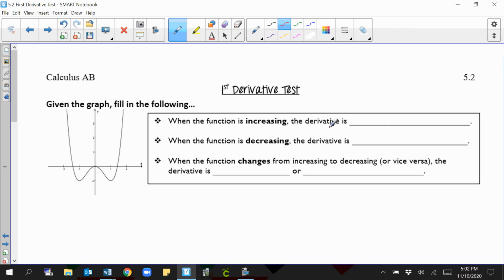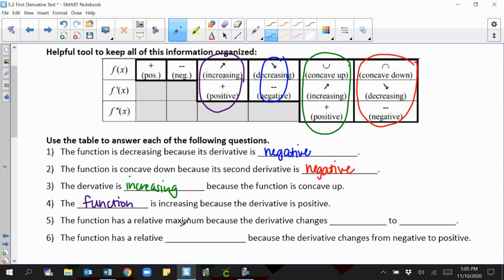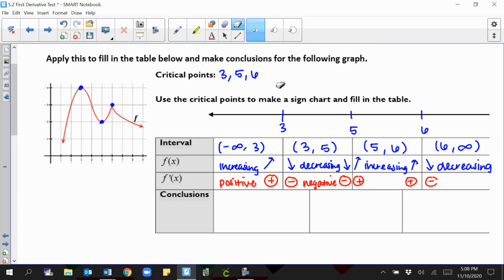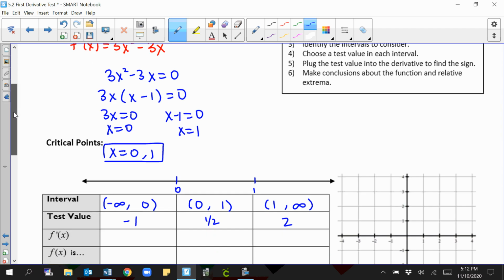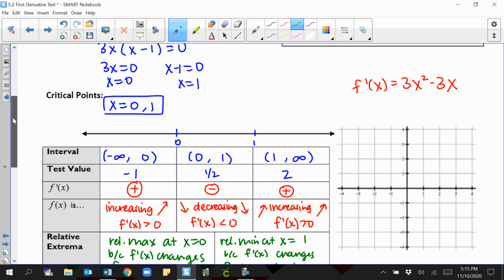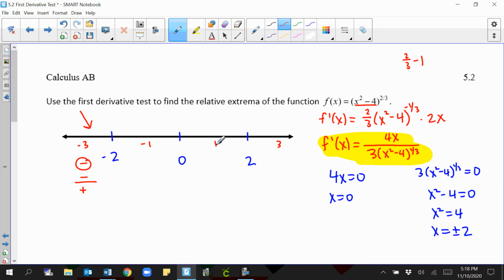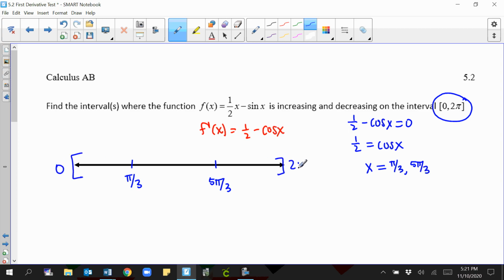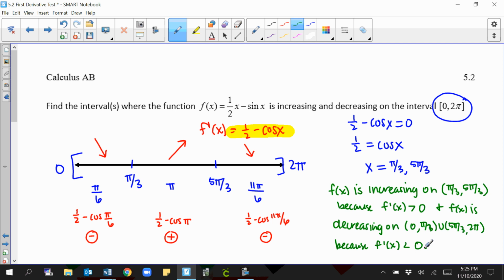5.2 First Derivative Test